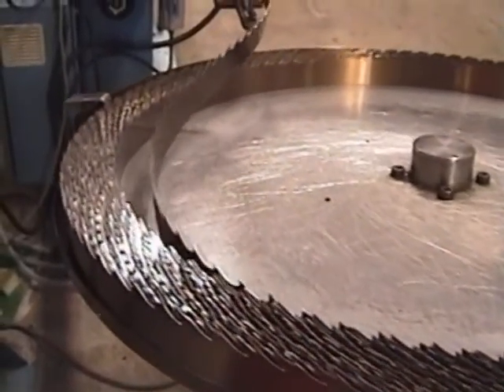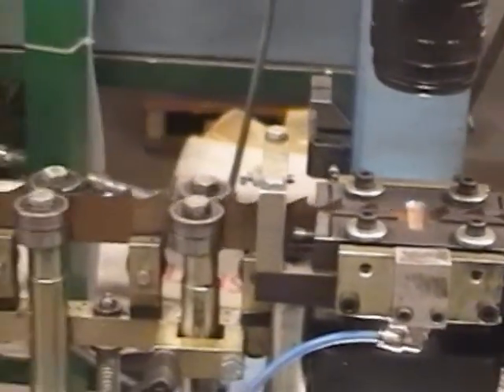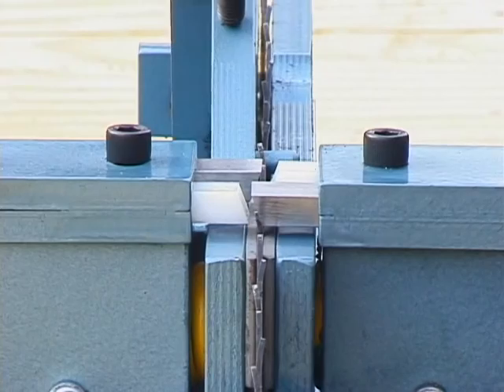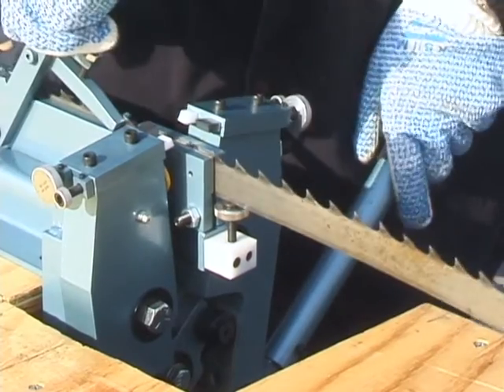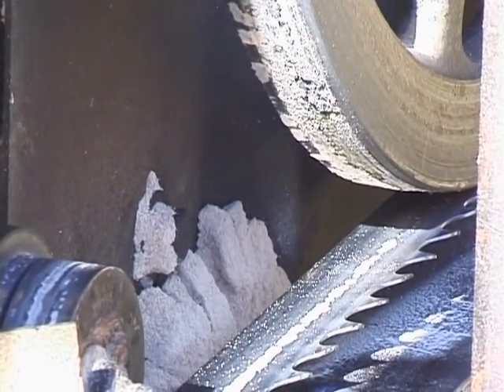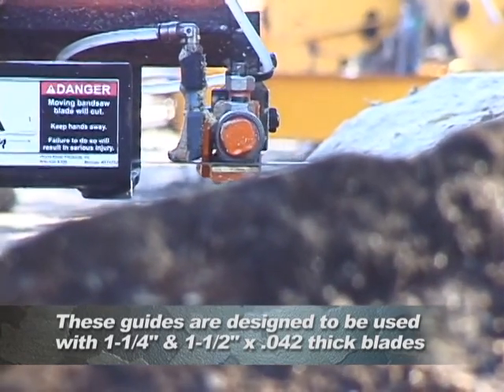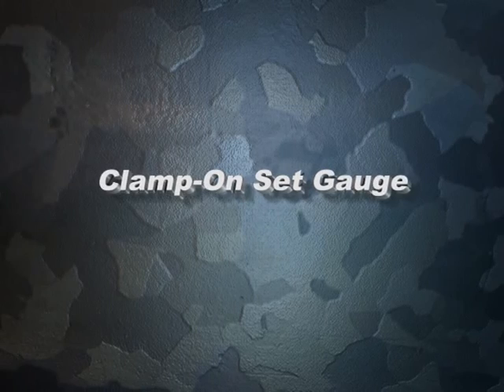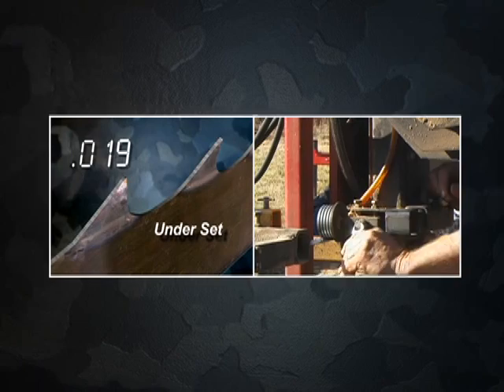Suffolk Machinery Product DVD